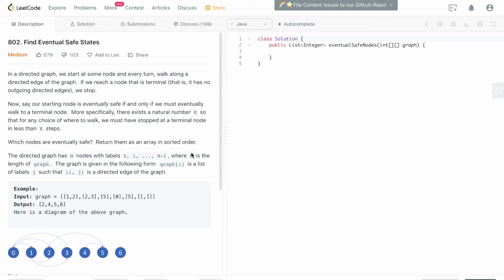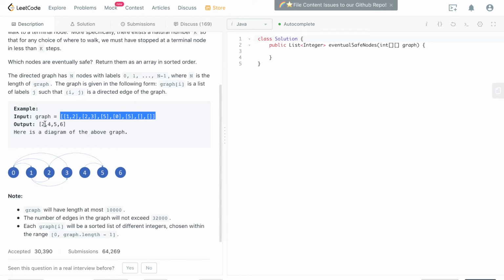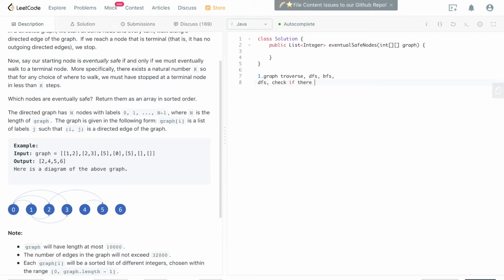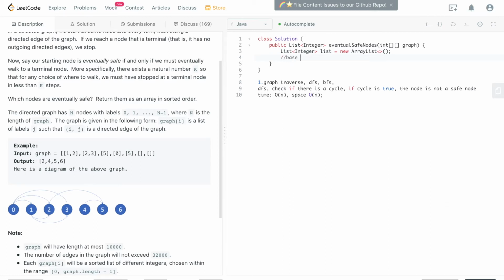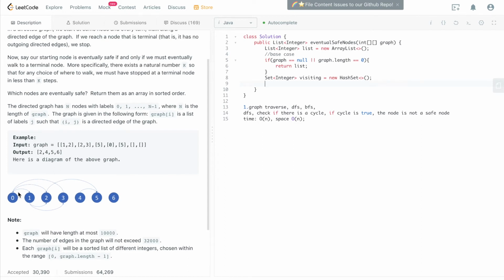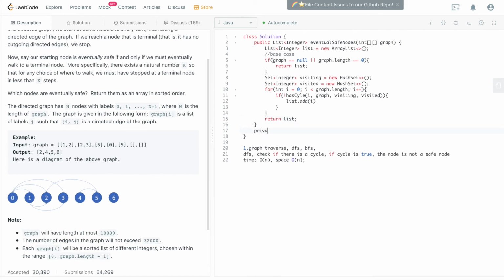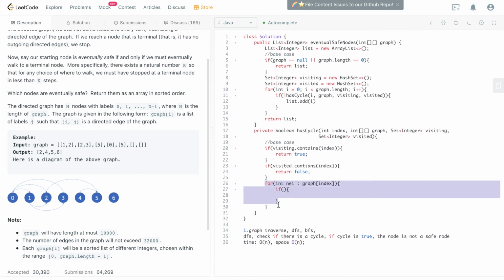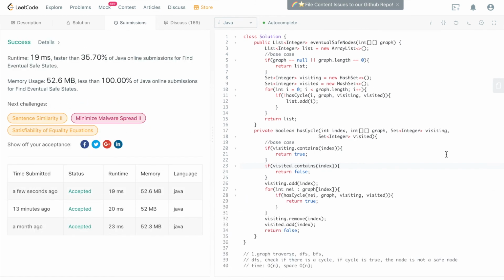Leetcode 802. Find Eventual Safe States. English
Graph + dfs